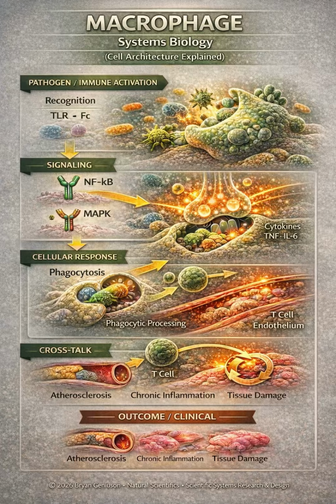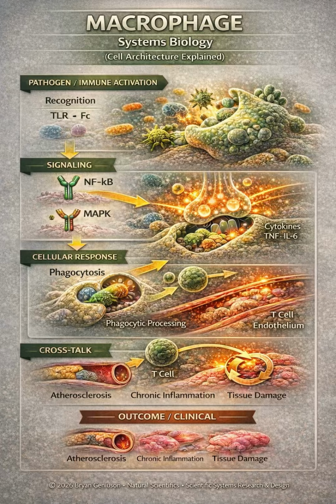Macrophage — Systems Biology (Immune Cell Architecture Explained)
Macrophages are central regulators of immune response, functioning as both sensors and effectors within a dynamic cellular network. This short presents a systems-level view of macrophage biology, integrating molecular signaling, cellular behavior, and intercellular communication into a unified framework.

Immune activation begins with pathogen recognition through receptors such as toll-like receptors and Fc receptors, initiating intracellular signaling pathways including nuclear factor kappa B and mitogen activated protein kinase. These pathways drive cytokine production, including tumor necrosis factor and interleukin six, which coordinate inflammatory signaling and immune communication.

At the cellular level, macrophages perform phagocytosis, engulfing and processing pathogens while enabling antigen presentation and downstream immune activation. Through cytokine signaling and direct interaction with T cells and the endothelium, macrophages participate in a cross-talk network that propagates signals across tissues and vascular systems.

When dysregulated, this network contributes to pathological states including chronic inflammation, atherosclerosis, and tissue damage. From a systems perspective, macrophages link molecular detection to tissue-level and system-level outcomes, reinforcing the principle that changes in cellular behavior drive changes in system behavior.

This content is provided for educational and scientific purposes only and does not constitute medical advice.